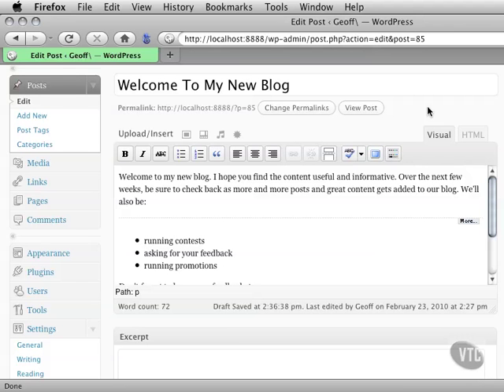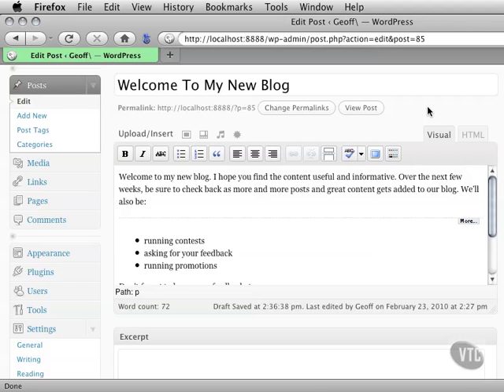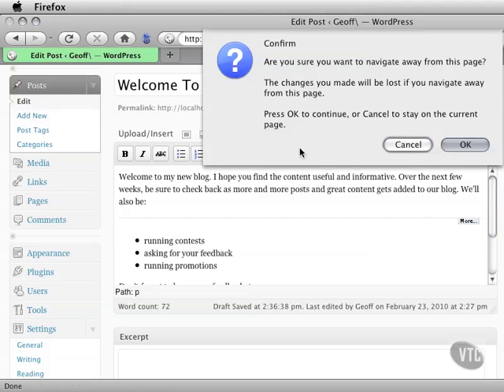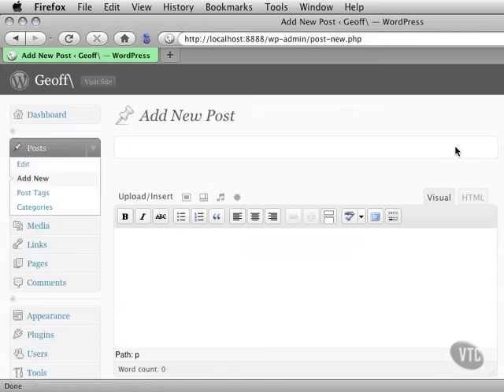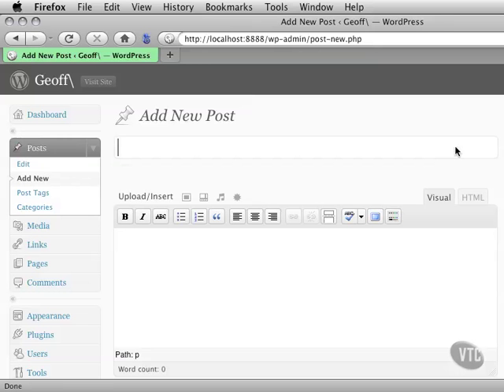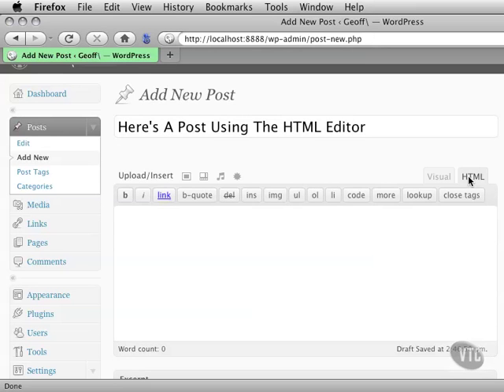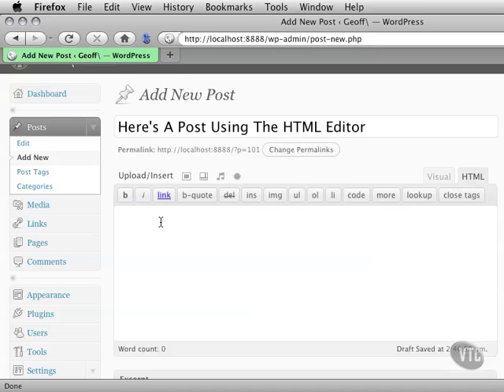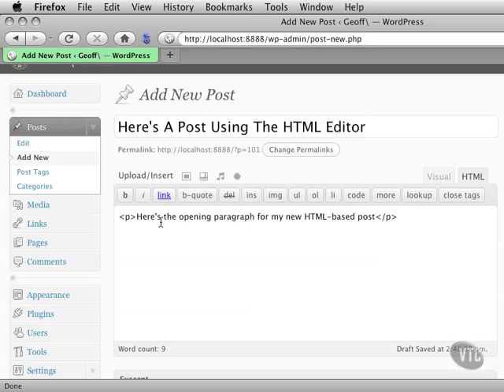04 Using the HTML Editor for Posts